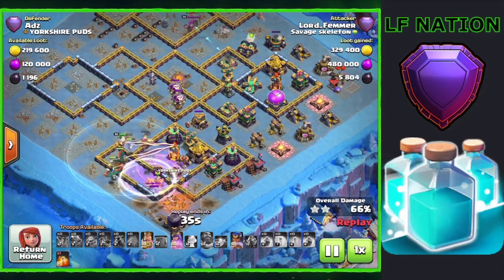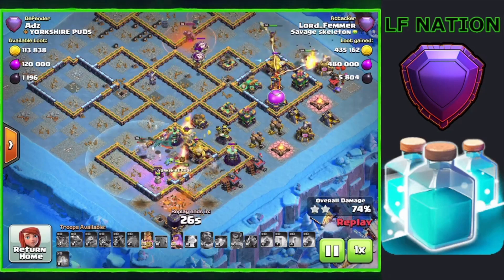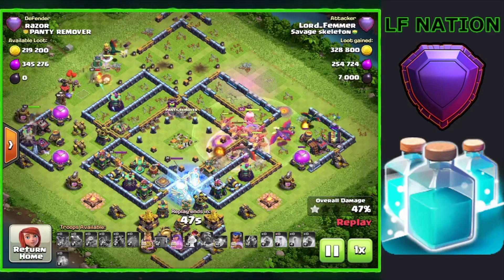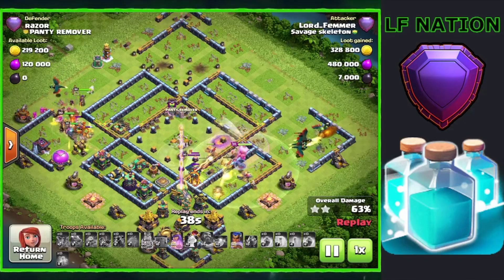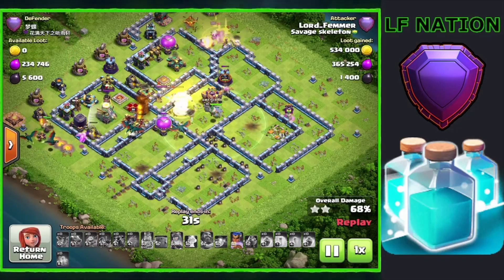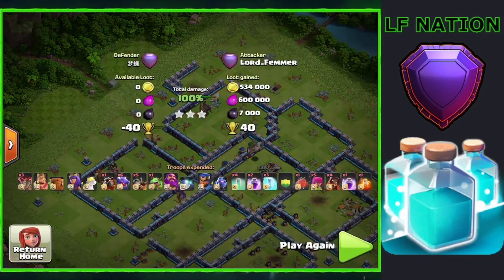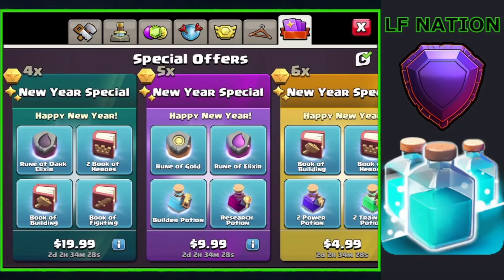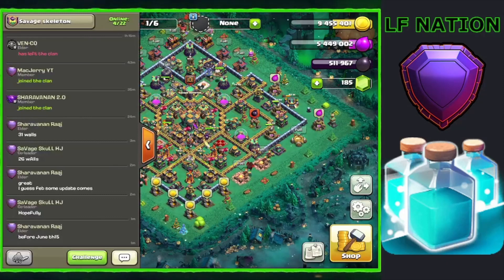BLIZZARD HYDRA IS JUST TO OP STILL AT TH14 IN LEGENDS AND WAR | AIR ATTACK STRATEGY | Clash of Clans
*ARMY LINK BELOW* STRONGEST VERSION OF BLIZZARD HYDRA FOR LEGENDS OR WAR.

Intro: (0:00)
Legends Attack #1: (1:07)
Legends Attack #2: (2:37)
Legends Attack #3: (4:37)
Outro: (6:37)